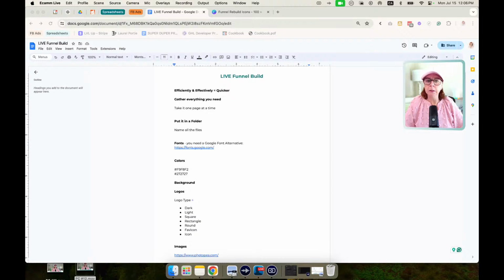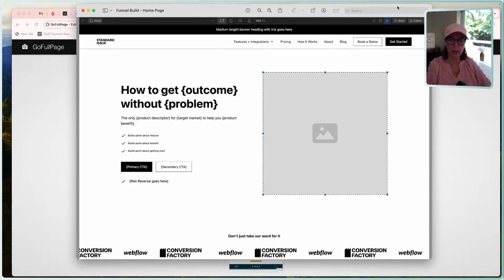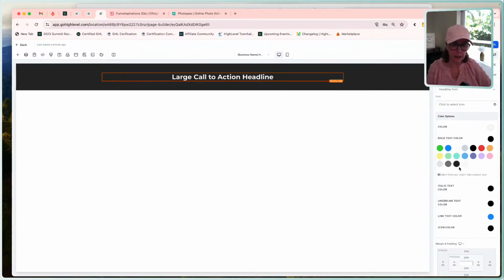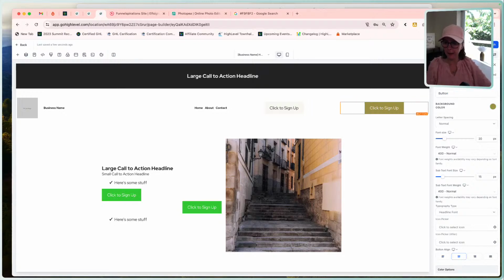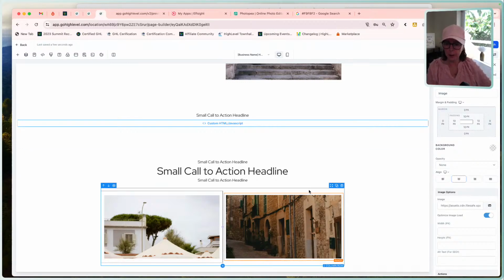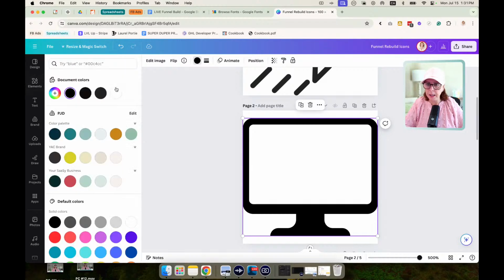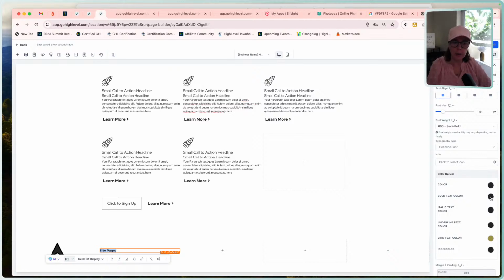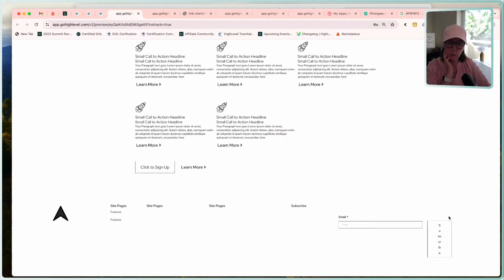How To Recreate Any Funnel Or Website In Go High Level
How to migrate a funnel or website over from another platofrm into High Level.